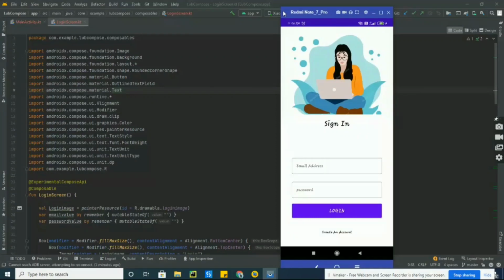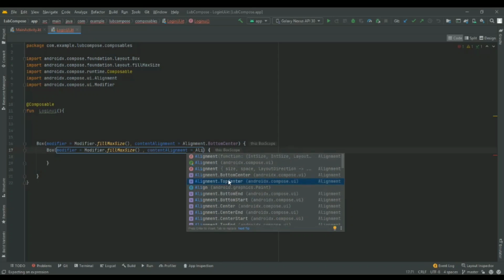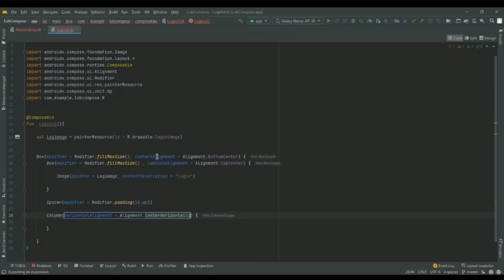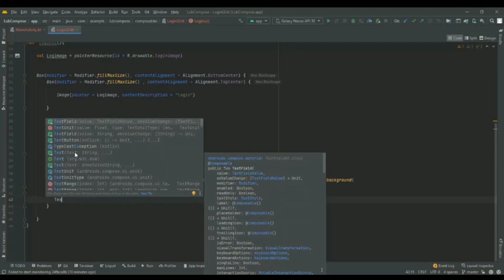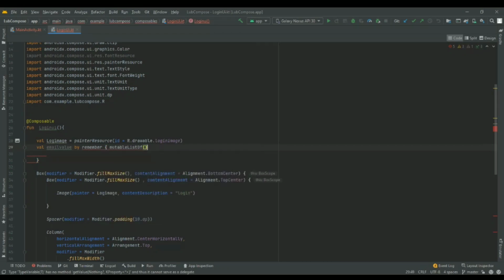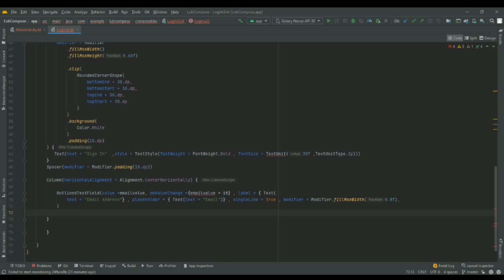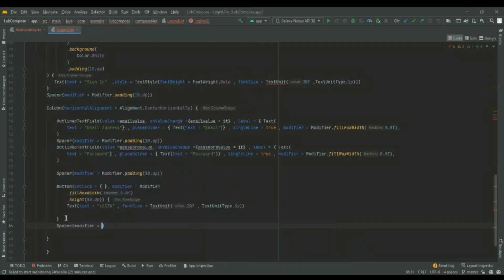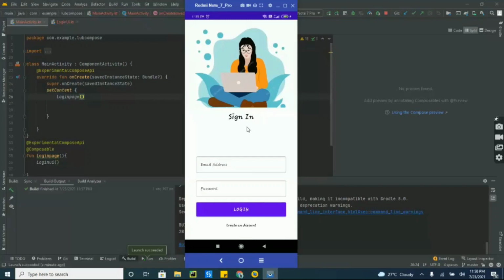Jetpack Compose - Login UI App - Android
This video show how to build a simple Login UI app using Jetpack Compose.
The application is built using Kotlin Programming Language with Latest Jetpack Compose .